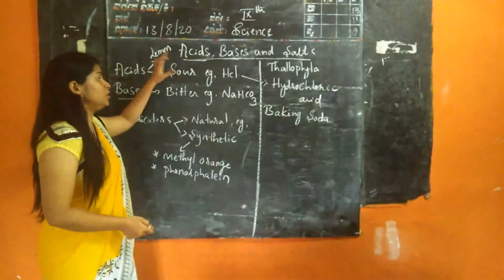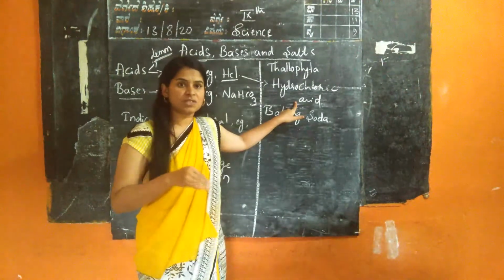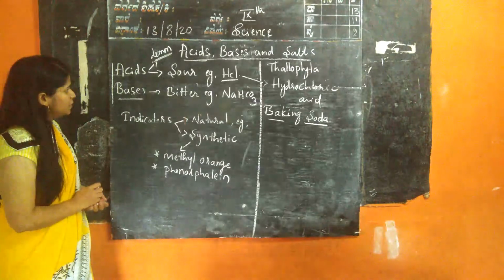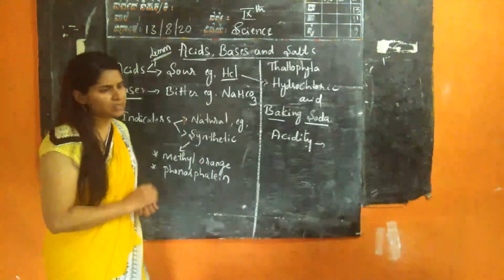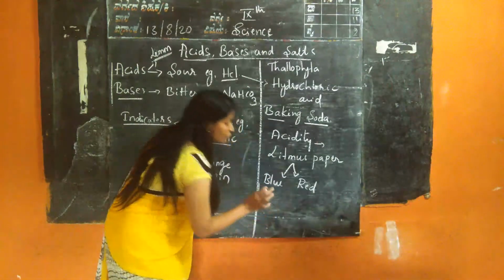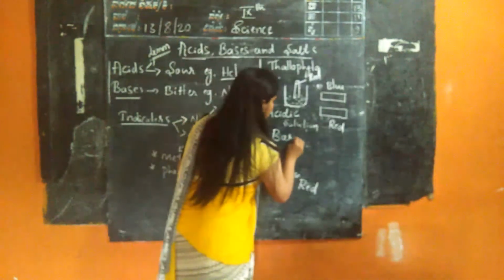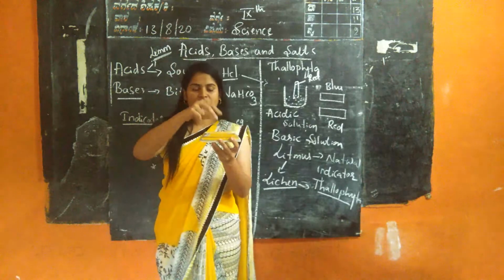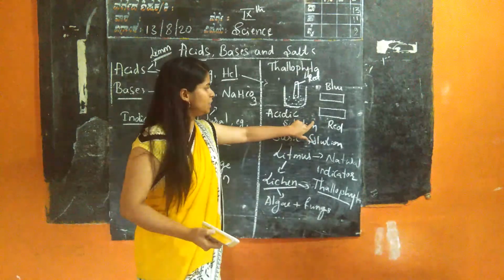Acids bases and salts. 10th 2 nd chapter